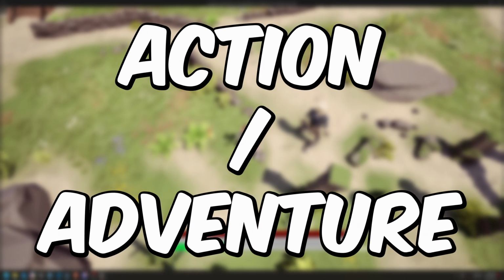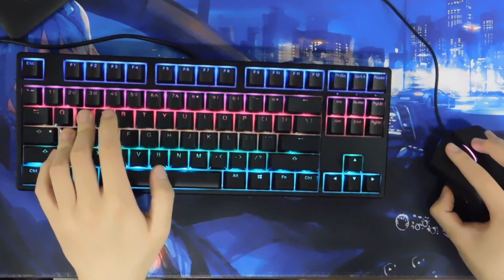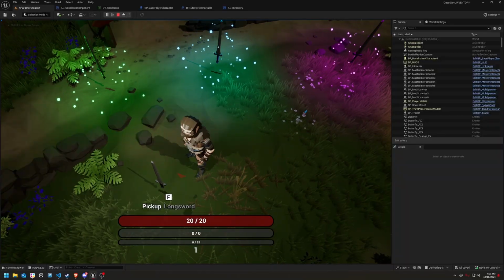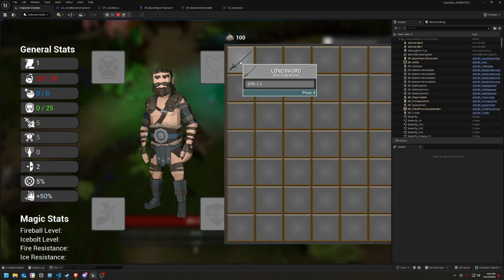Making my RPG feel like people LIVE in it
It's time to build a world, design and create a beautiful, immersive land for the player and NPCs to interact and play. Today covers a lot of progress, including fixing some previous issues, building the first city, as well as dungeon, and preparing to get going on the content design for the proper game!

This project is HEAVILY inspired by Rise of Heroes, a freeware RPG game on a website called BYOND. This game brought me many hours in my formative years, and I want to pay it back by creating a fun game in its memory to share with you all!